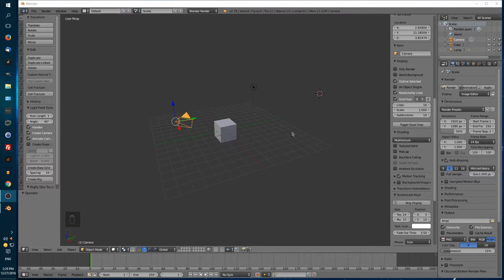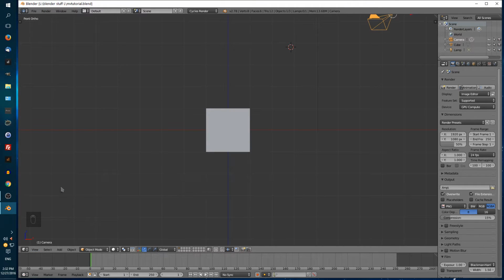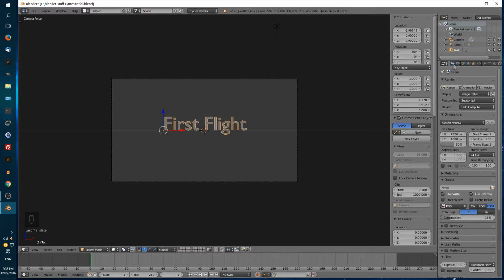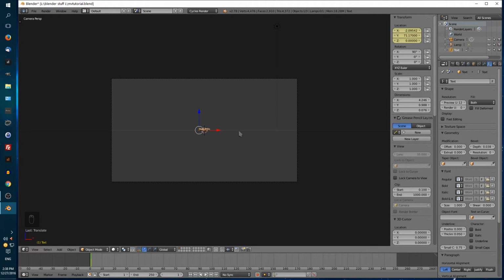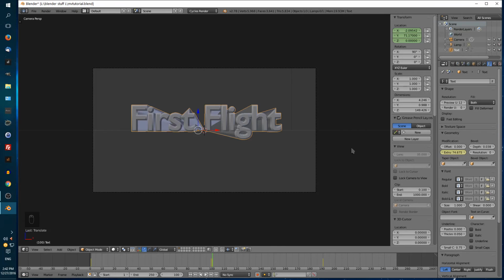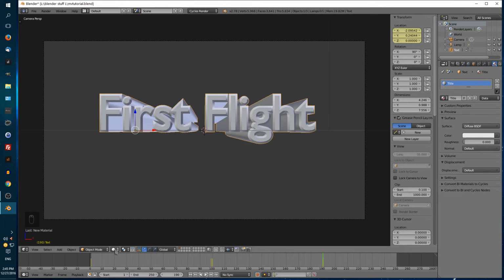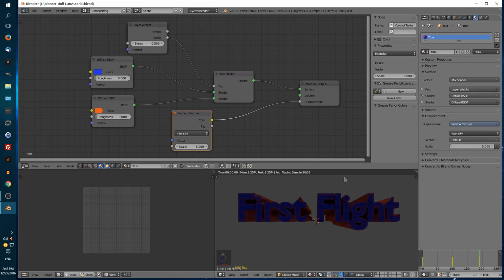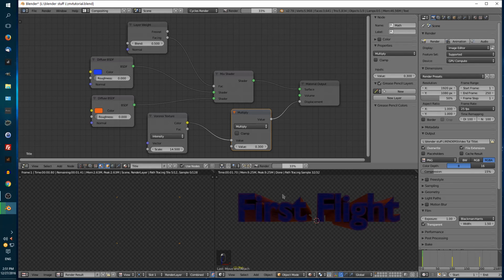Making A Music Video: Part 1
This is the first in a series of videos demonstrating how to make a music video using Blender. Blender can be downloaded completely free and it is also ad free.